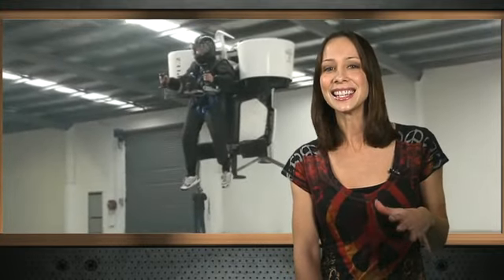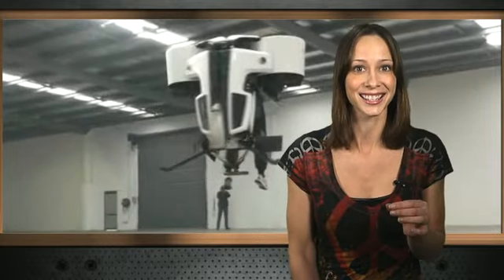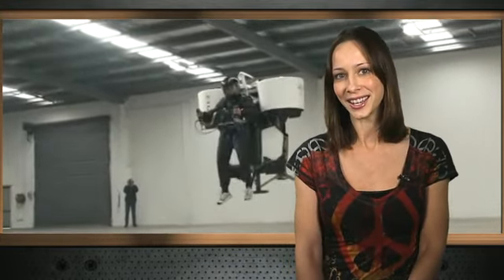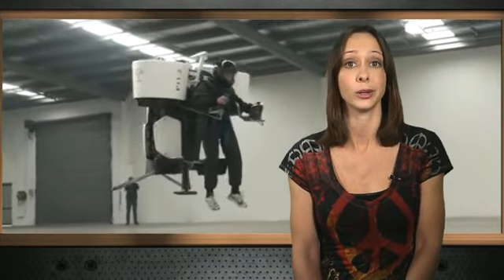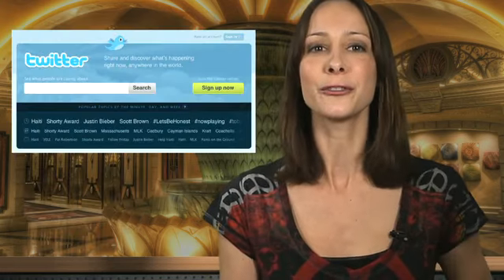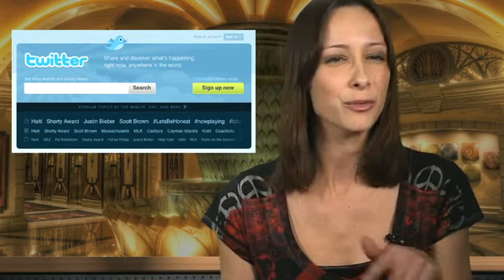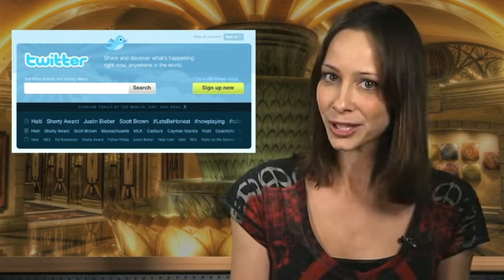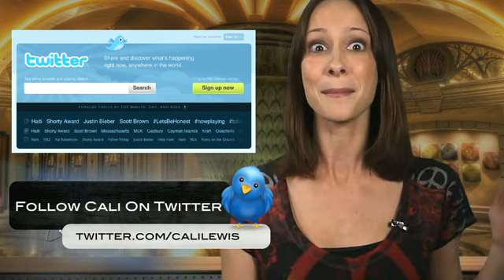Geek Brief TV #692 Free Shuttle Engines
GBTV #692 (small) | Free Shuttle Engines, Windows 7 Support on BootCamp, Silicon Power CF Cards, Qik App Update, Martin Jet Pack, Bill Gates on Twitter